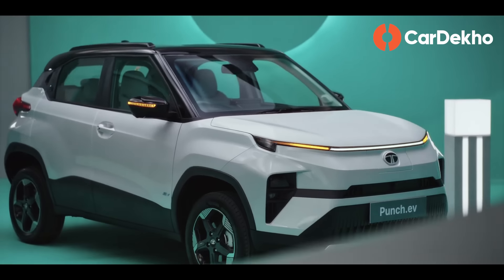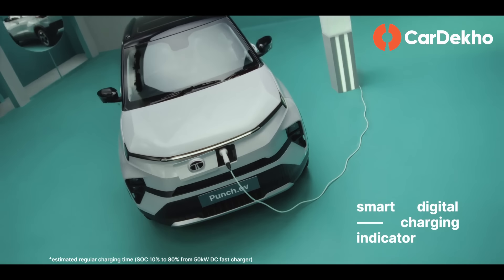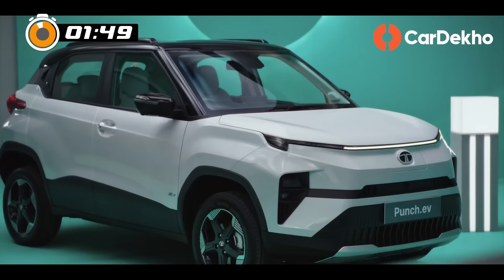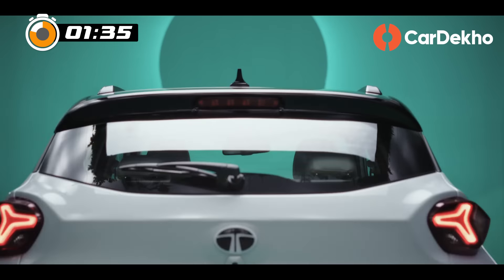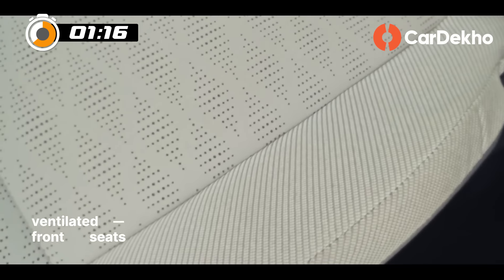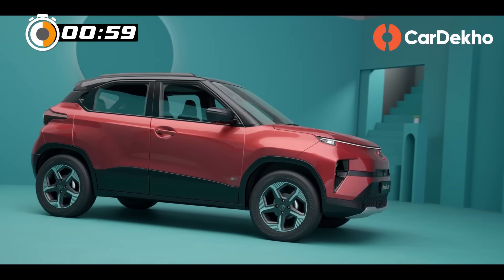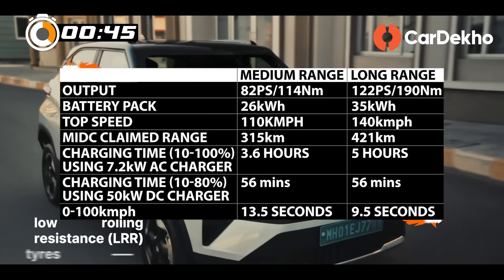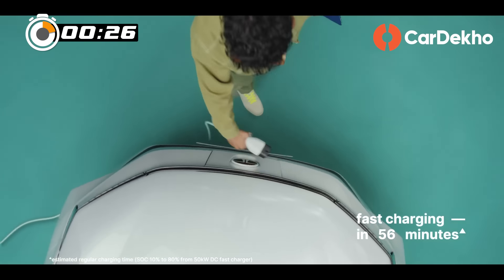Tata Punch EV Launched | Everything To Know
The Tata Punch EV has been launched with prices starting from Rs 10.99 lakh (ex-showroom). It gets a new Acti.ev platform, and Nexon-inspired styling elements and features inside. There are two battery and motor options on offer, with a maximum claimed range of up to 421km. In this video, we take a look at all the details of the Tata Punch EV, in just 2mins.